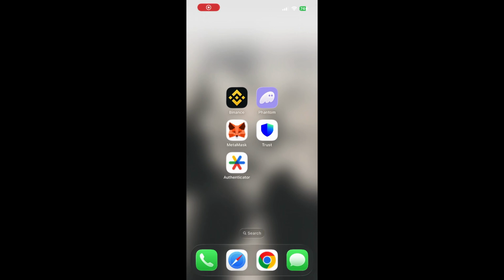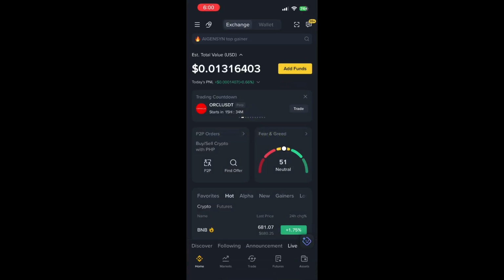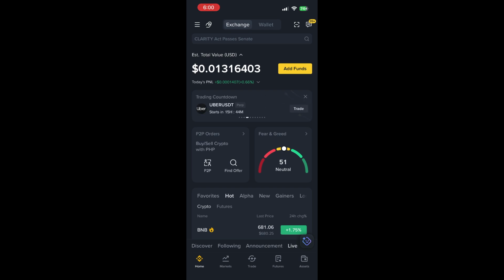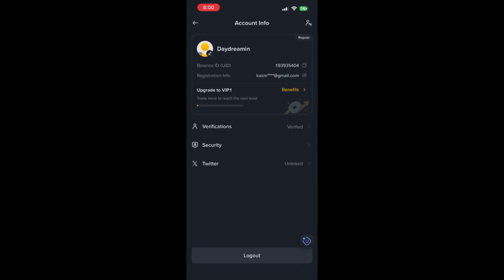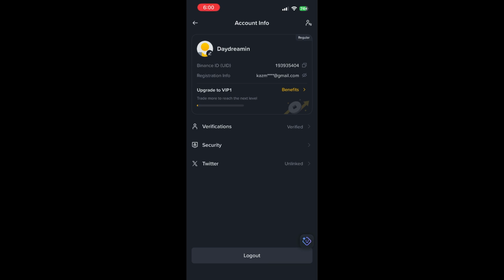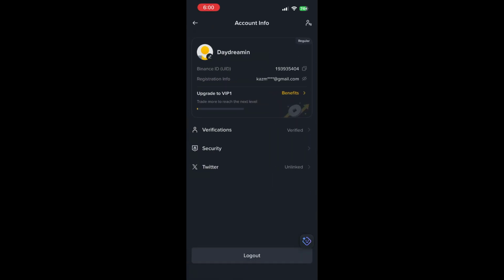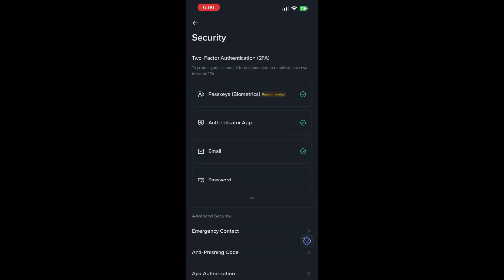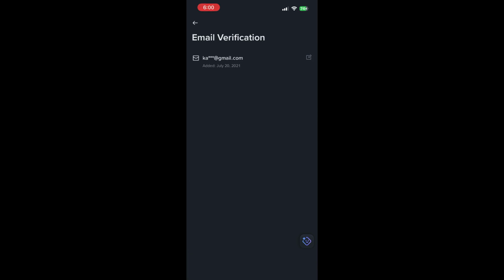Como encontrar seu endereço de e-mail na Binance [Guia Completo 2026]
Neste vídeo, mostrarei como encontrar o endereço de e-mail registrado em sua conta Binance usando o aplicativo móvel e um computador. Você aprenderá exatamente onde os detalhes da sua conta são armazenados e como visualizar suas informações de login e verificação com segurança.

Este tutorial sobre contas Binance abordará:
✅ Como acessar o menu do seu perfil na tela inicial do aplicativo móvel
✅ Como verificar seu e-mail e ID de usuário nos detalhes principais da conta
✅ Como acessar a seção Segurança para revelar seus métodos de verificação vinculados
✅ Como encontrar o painel da sua conta e as configurações de e-mail em um computador
✅ Como a Binance oculta ou mascara seu endereço de e-mail para garantir privacidade e segurança
✅ O que fazer se precisar atualizar um endereço de e-mail antigo ou inacessível

Ao final deste vídeo, você saberá como localizar facilmente seu e-mail registrado na Binance e verificar as configurações de comunicação da sua conta ativa.

Se você está procurando como encontrar o endereço de e-mail na Binance, verificar o e-mail registrado na Binance, localizar o nome de usuário e o e-mail da Binance ou um tutorial sobre como localizar o endereço de e-mail da Binance, este vídeo é para você.

💡 Dica: Se você notar que seu e-mail está oculto com asteriscos, trata-se de um recurso de segurança integrado para impedir a visualização por pessoas não autorizadas. Normalmente, você pode ver o status completo da sua verificação na aba de segurança da conta.